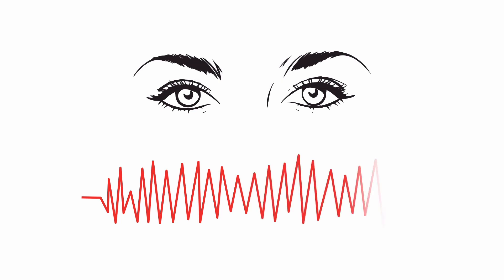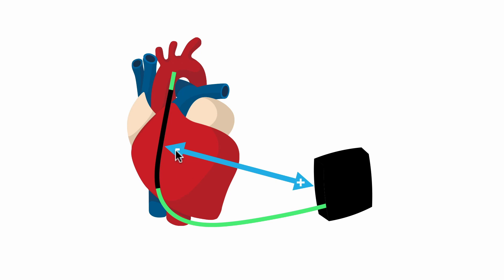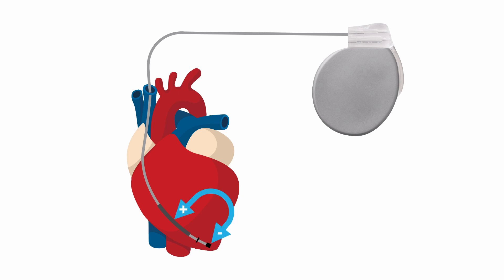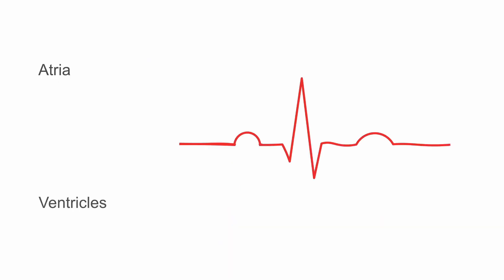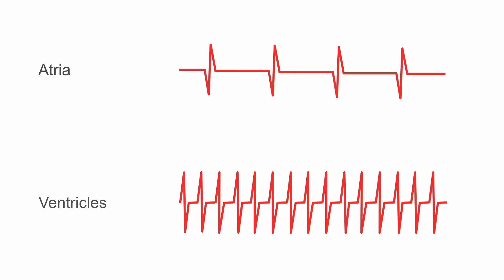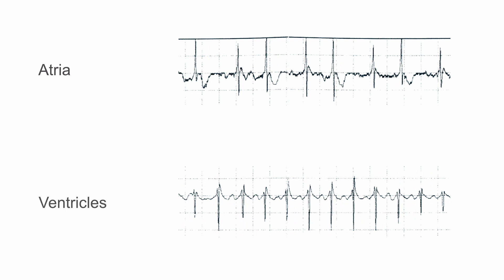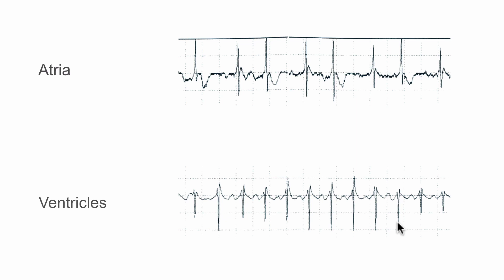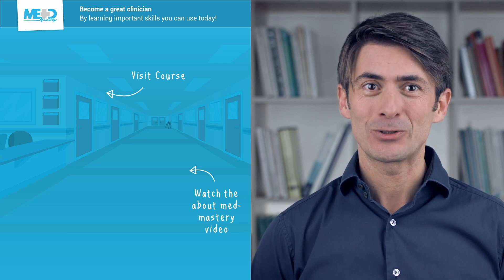Sensing and electrograms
ICDs are cool little gadgets but do you know how they actually work? By the end of this lesson, you will learn how an ICD is able to 'see' the heart's rhythm and how this is displayed in electrograms.

Want to learn how to recognize and treat ventricular arrhythmias with ICDs? Take our ICD Essentials course and confidently deal with ICDs in a clinical setting. Your instructor, Dr Kristian Webb– a board-certified devices specialist, author, and cardiology education enthusiast based in London–will guide you through the fundamentals of ICD use and troubleshooting. Give your medical career a boost with Medmastery.